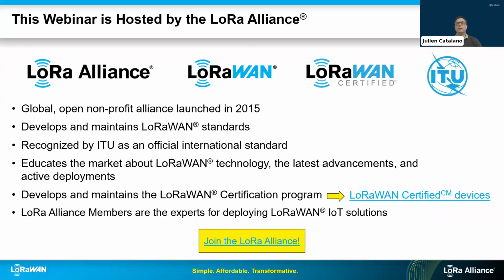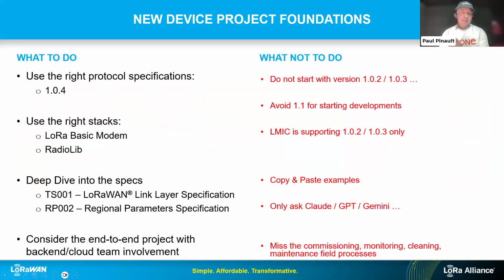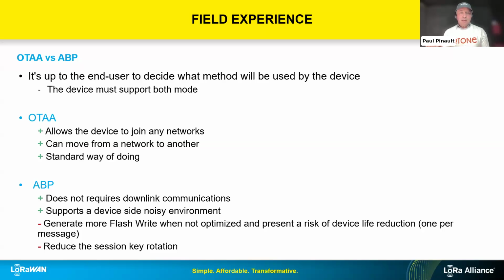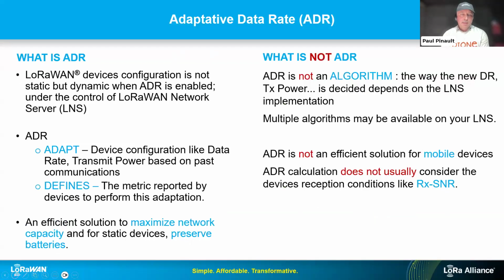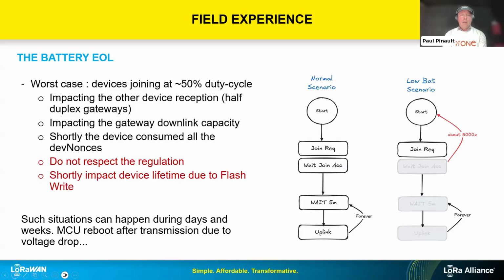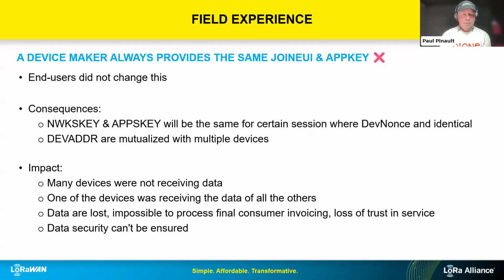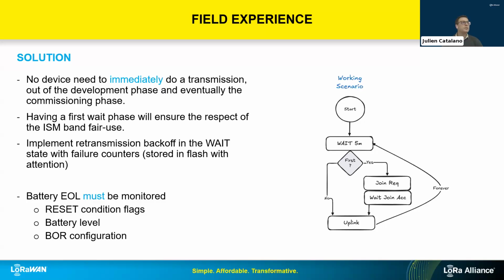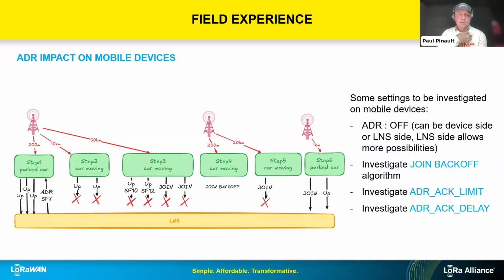Building Secure and Interoperable LoRaWAN® Devices: A Deep Dive into TR007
The LoRa Alliance Technical Recommendation TR007 has been updated to reflect today’s evolving security expectations and device best practices—and if you build or certify LoRaWAN devices, this revision matters.

In this webinar, members of the LoRa Alliance Technical Committee will walk through the latest updates to TR007, originally released in 2021, and explain what’s changed, why it changed, and how device makers should apply these recommendations in practice.

The session will focus heavily on security, including updated best practices for root key management and DevNonce handling, as well as a new section on general product security that addresses protecting external interfaces and maintaining device integrity. Attendees will also learn about new guidance on time synchronization, helping end-devices reliably maintain network time.

In addition to the technical updates, the webinar will provide insight into the role of the LoRa Alliance Technical Committee, introduce the Device Makers Solution Forum task force, and explain how certification supports secure, interoperable, and well-behaved LoRaWAN devices.

This session is ideal for device makers, firmware developers, protocol stack developers, and anyone involved in designing, securing, or certifying LoRaWAN end-devices.